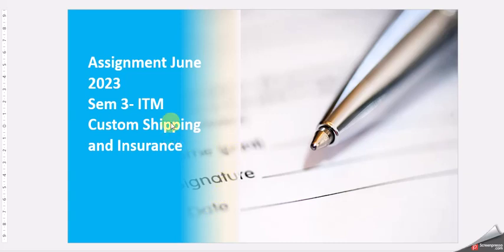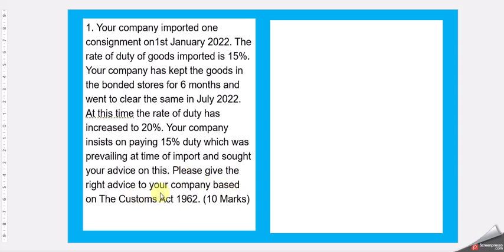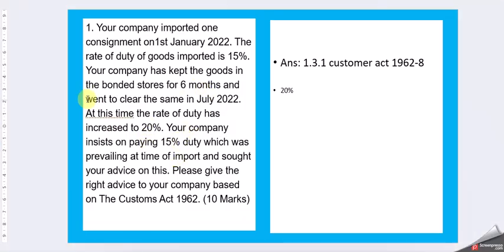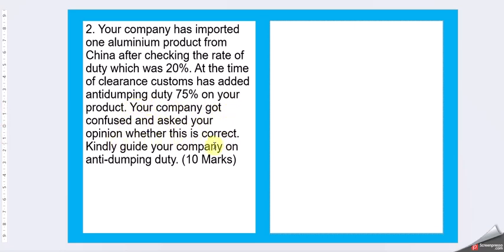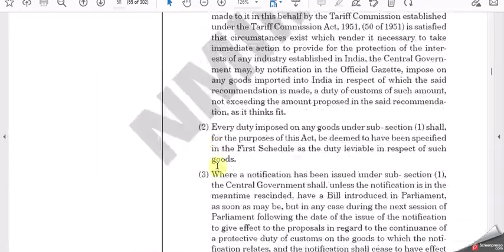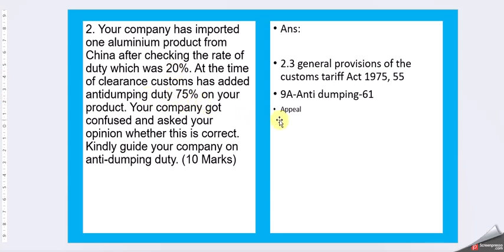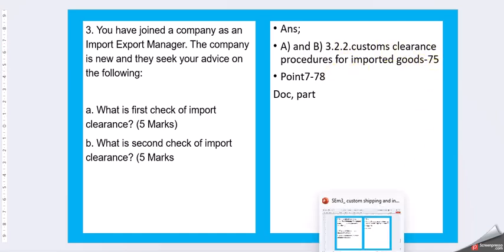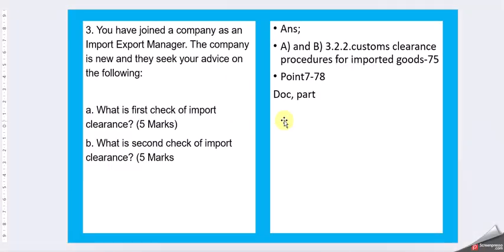NMIMS -June 2023 Assignment-Custom shipping and insurance : SEM3_ITM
This video will provide guidance to write the assignment for the NMIMS Distance MBA - June 2023
international Trading  - stream